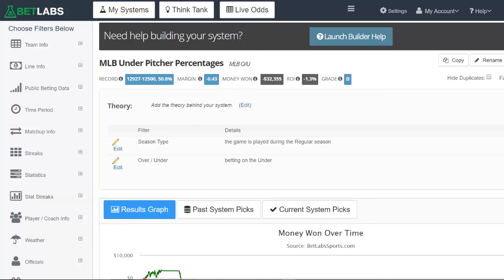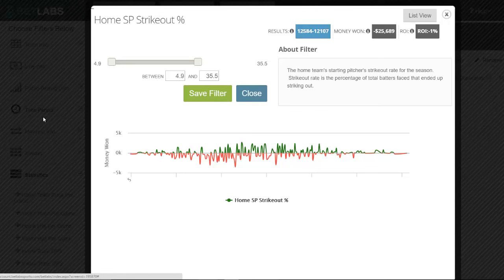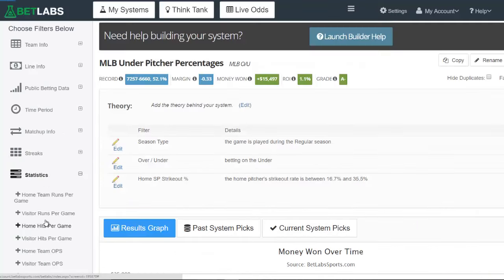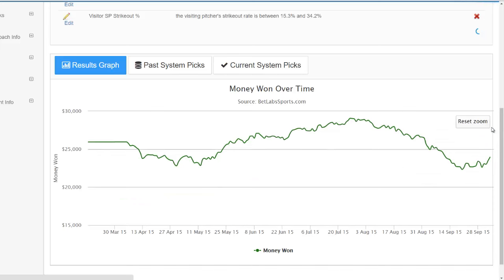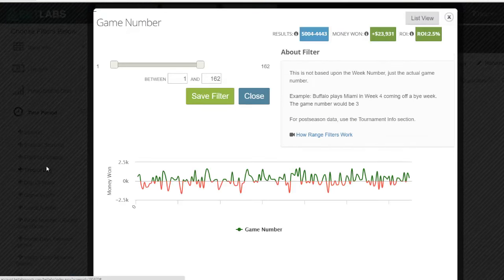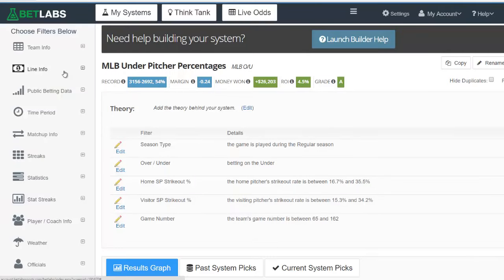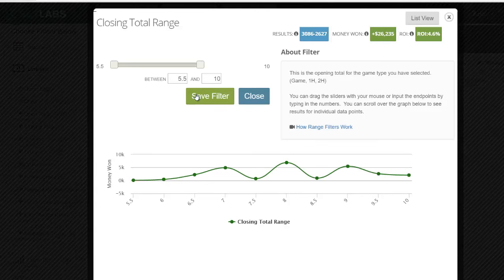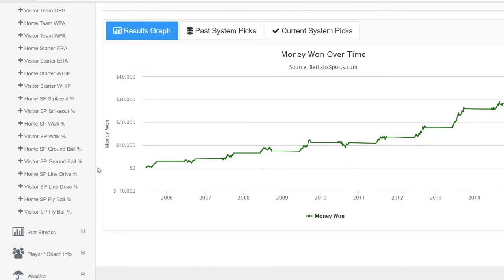New MLB Pitching Filters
4/5/2016 - Taking a look at how pitcher's strikeout rates affect the results for betting the under in MLB games.